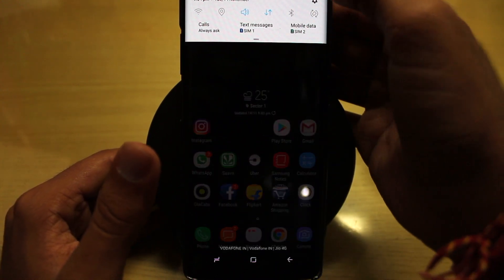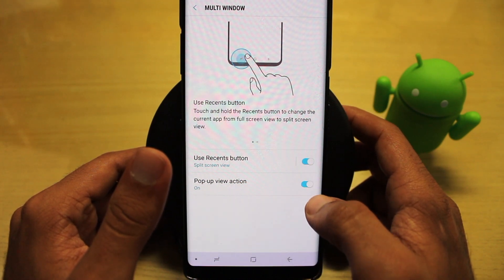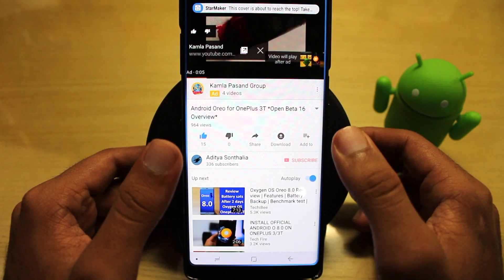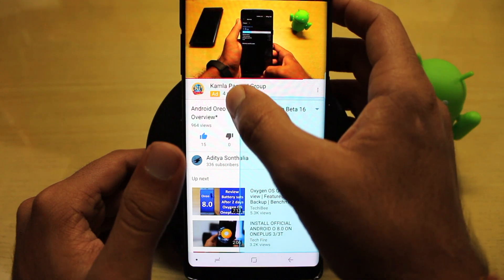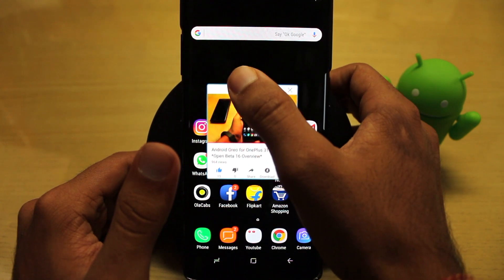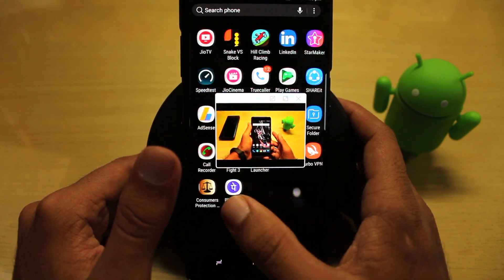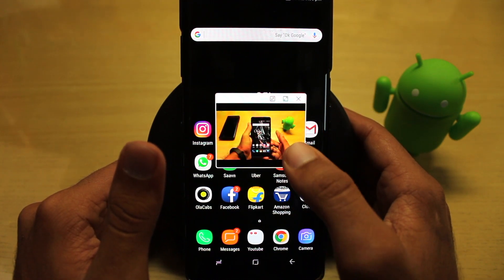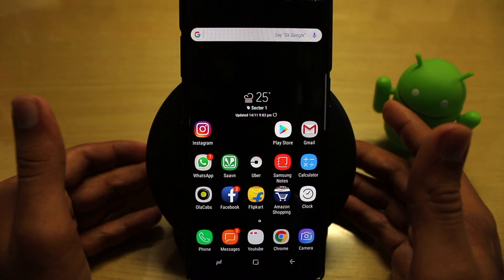Enable Feature Similar To Picture In Picture Mode In Samsung Galaxy S8/S8+/Note 8/S9/S9+!!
Hello guys today in this video I will be showing you how to view your youtube videos like pic in pic mode on your galaxy note 8 device.